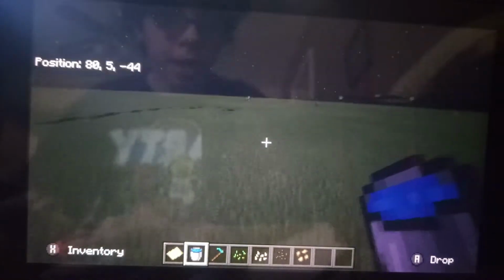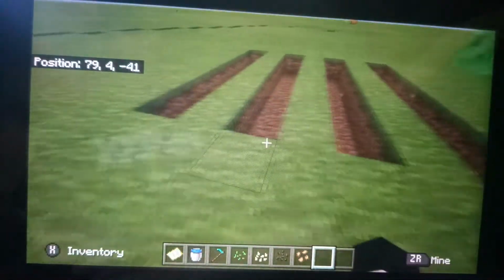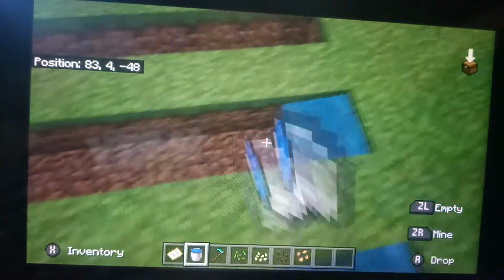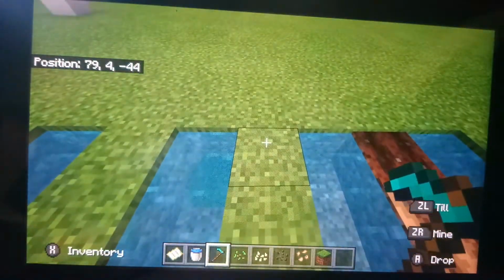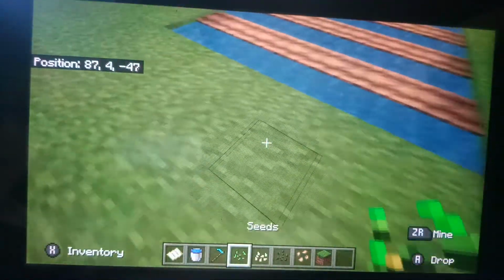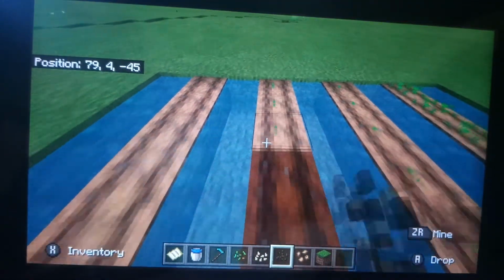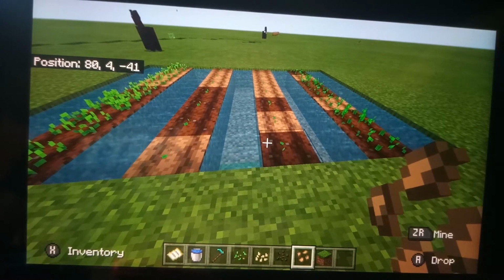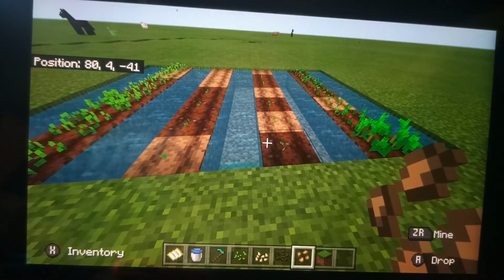How to Make a Farm in Minecraft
Tell me more tutorials I should do